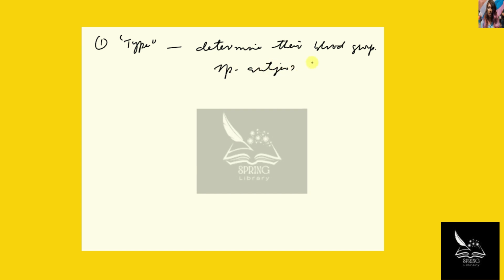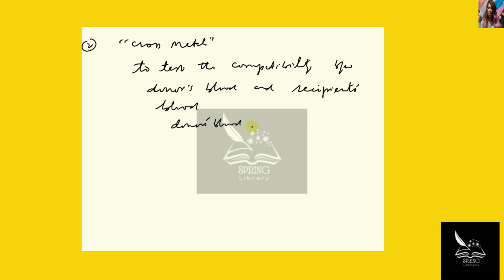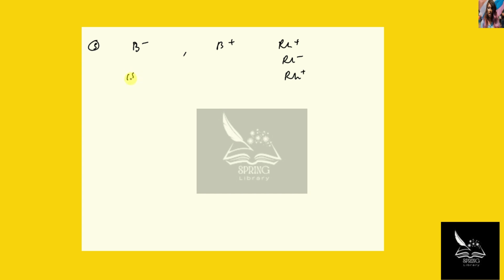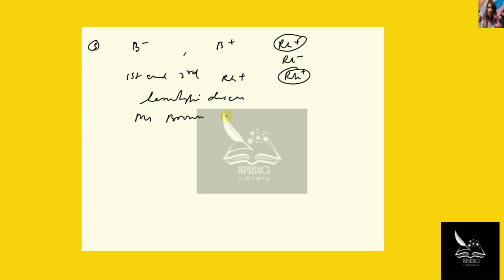[Biology] Explain what it means to "Type" somebody's blood. You can draw a picture and explain it i